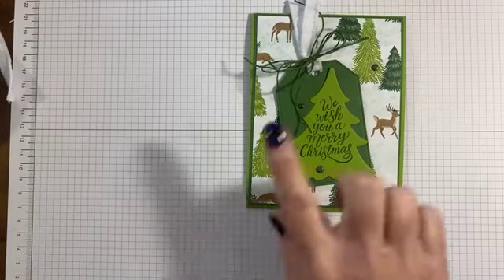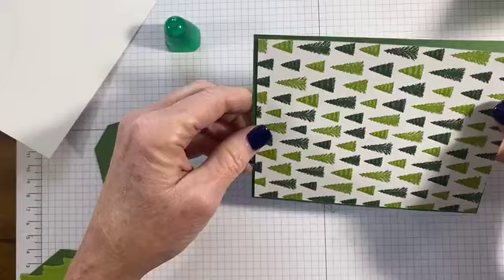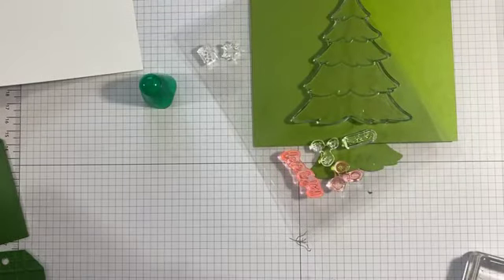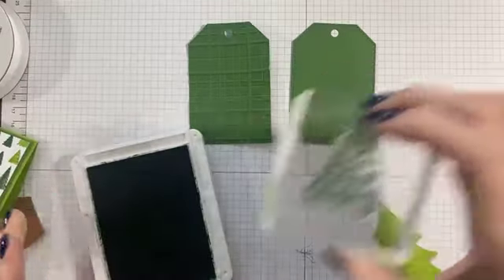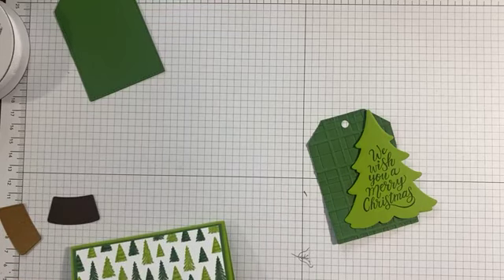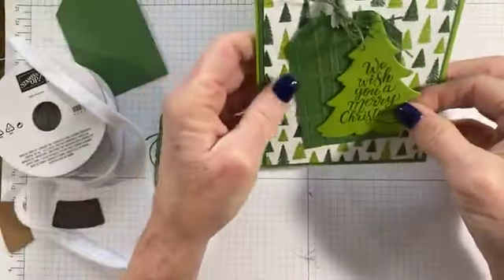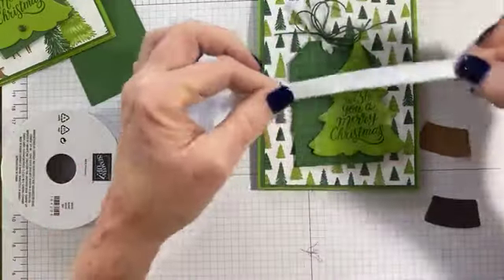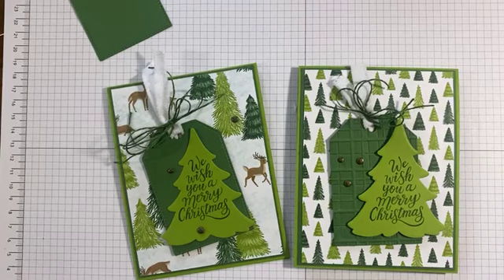31 Projects in 31 Days--Day 24 Merriest Trees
Today I brought out an oldie but goodie!  I went back to a stamp set with matching dies from last year's holiday mini catalog...Merriest Trees!  I love this bundle, and I was so glad the stamps and dies carried over to the annual catalog!

I used the Merriest Trees stamps (#162043) and dies (#162047) to make today's card, along with a panel of Reindeer Days Designer Series Paper.  I stepped it up a bit by using the Plaid Embossing folder and Adhesive Backed Textured Dots.

Make sure you are signed up to receive my emails about classes and upcoming specials!

Would you like to see more videos that I have created?